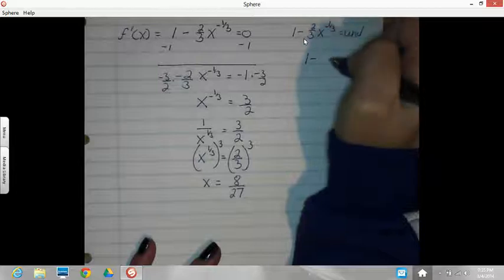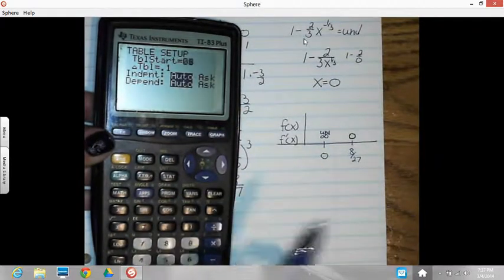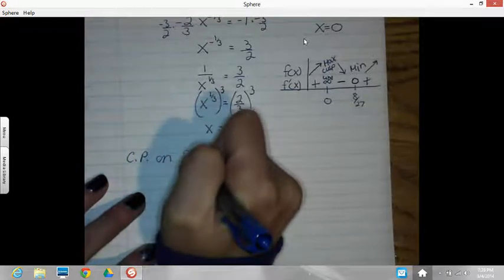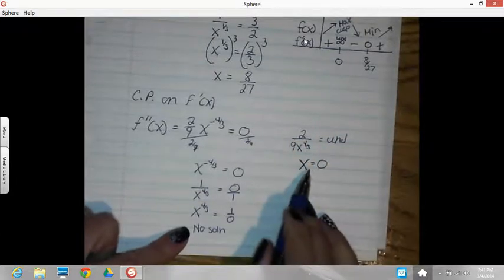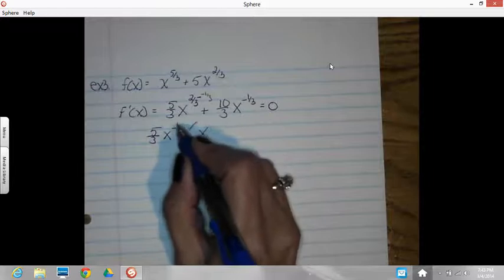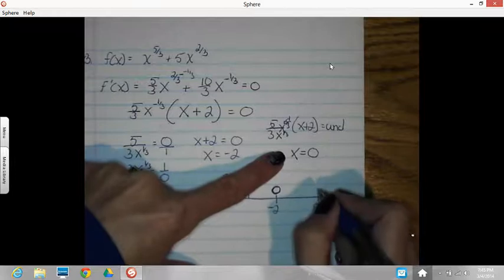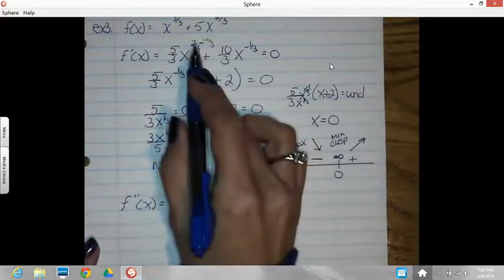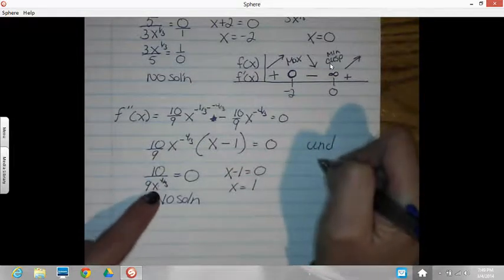C 8 2 day 2 2